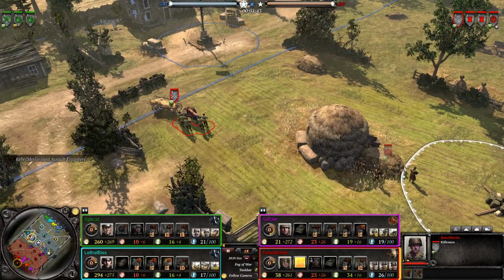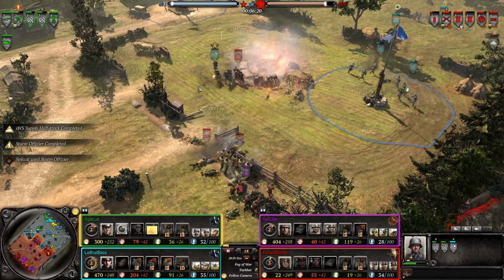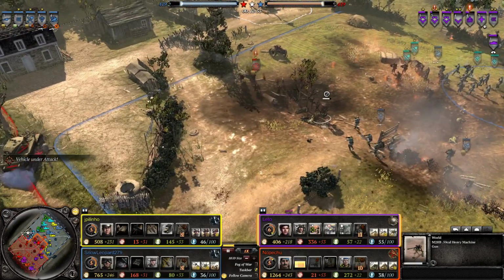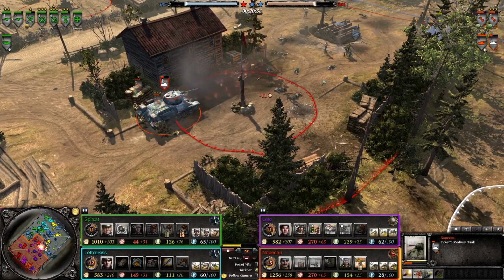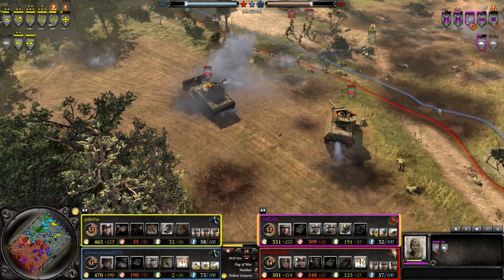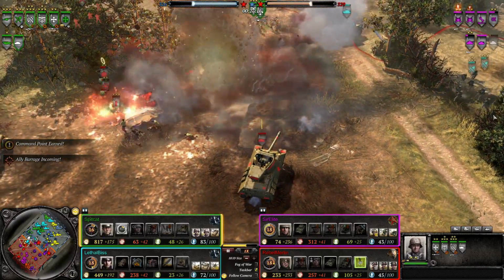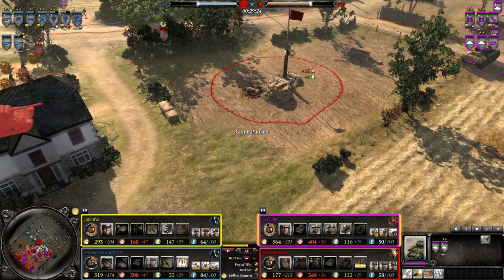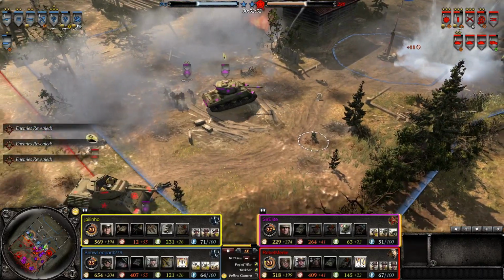Company of Heroes 2 After Action Report 6: Missed Opportunities (4v4)